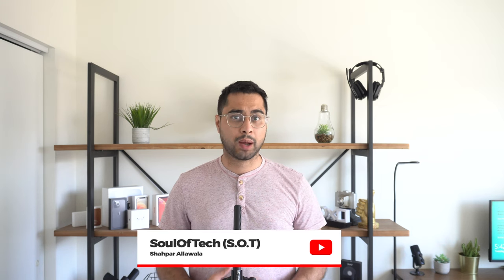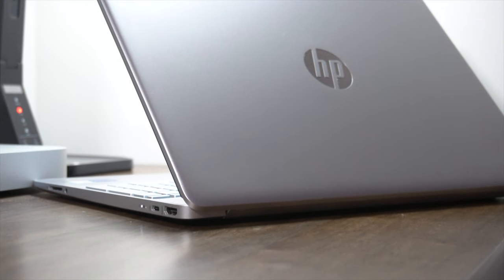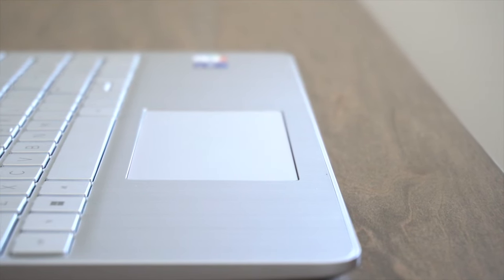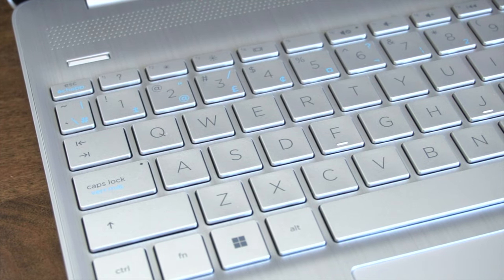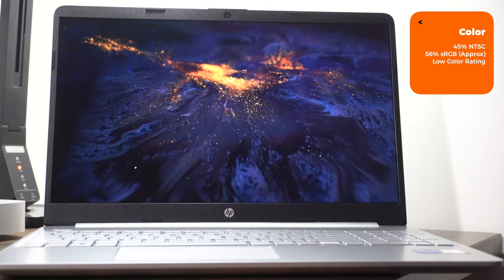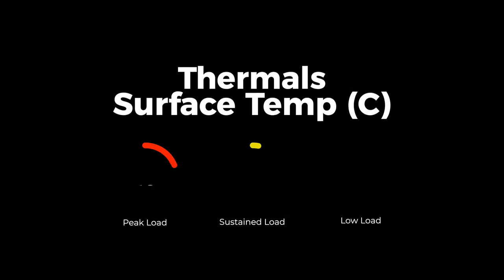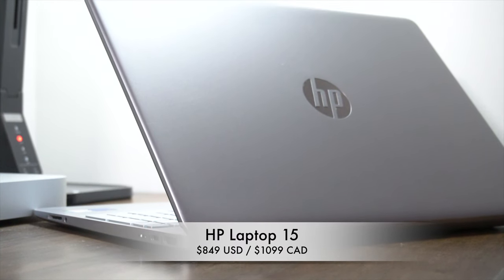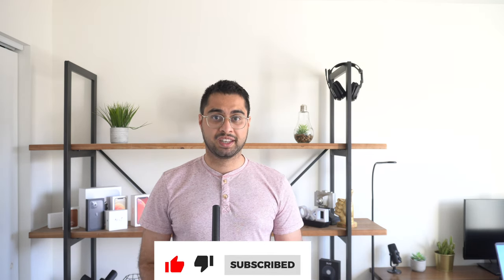HP 15 Laptop (2022) Review and Unboxing - Intel 12th Gen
HP 15 Laptop review with Intel Core i7-1255u and Iris Xe Graphics. This is HP's newest mid range laptop rocking Intel's newest hardware. Let's take a deep dive to see if this laptop is worth you cash!

Chapters:
0:00 Intro and Configuration
1:17 Unboxing
2:21 Design and IO Ports
3:08 Keyboard, Trackpad and Webcam
5:33 Display
6:31 Performance and Thermals
8:04 Battery and Speakers (Sound)
8:57 Pricing and Summary

*Pricing of laptop is subject to change and may vary from the amount shown during the review. Inflation, chip shortages, supply chain issues and corporate planning can be major pricing factors.